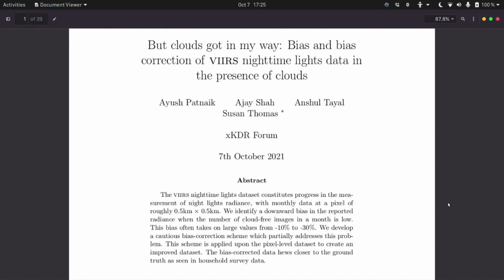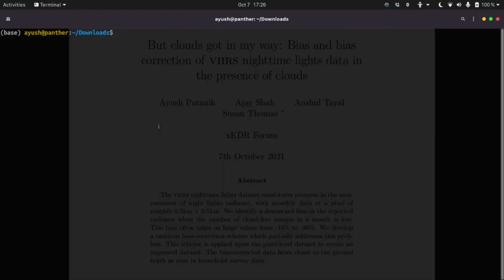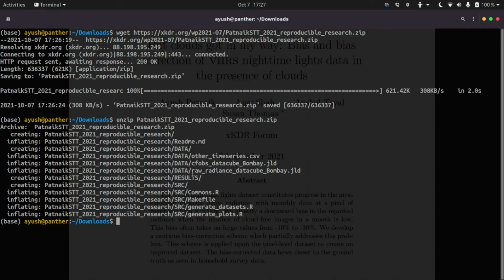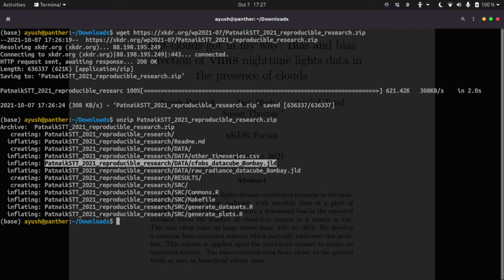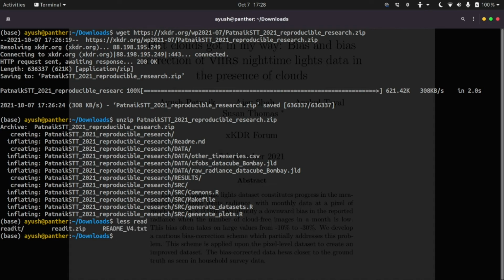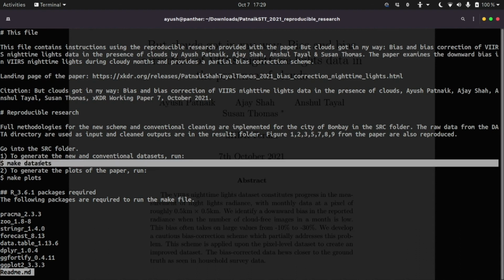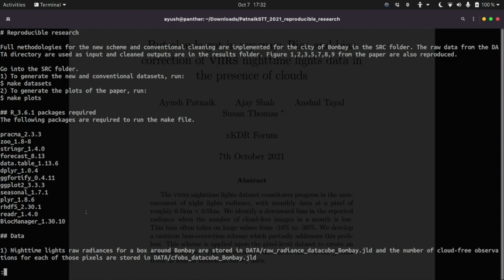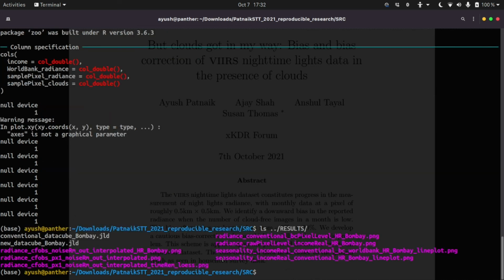Reproducing results of Patnaik A., Shah A., Tayal A. and Thomas S., 2021.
The VIIRS nighttime lights dataset constitutes progress in the measurement of night lights radiance, with monthly data at a pixel of roughly 0.5km × 0.5km. In the paper, But clouds got in my way: Bias and bias correction of VIIRS nighttime lights data in the presence of clouds, Ayush Patnaik, Ajay Shah, Anshul Tayal and Susan Thomas identify a downward bias in the reported radiance when the number of cloud-free images in a month is low. The paper provides a scheme for correcting this bias and generating a new dataset. As part of reproducible research, the data and the code to perform this procedure for the city of Bombay is provided with the paper. This video shows how to use the reproducible research files to generate the new dataset and some of the plots of the paper.